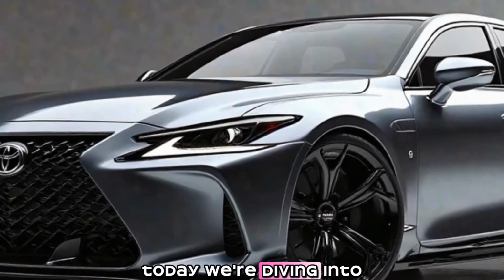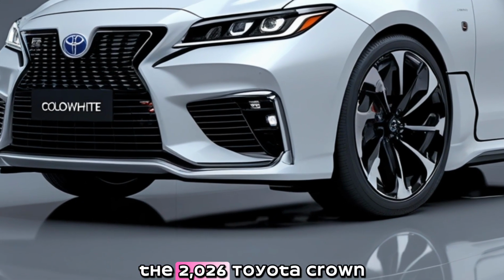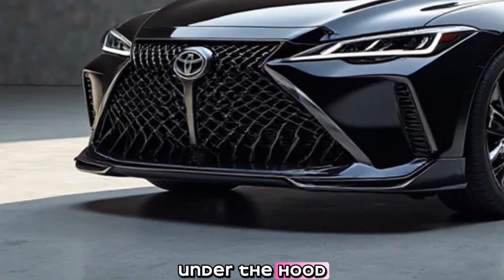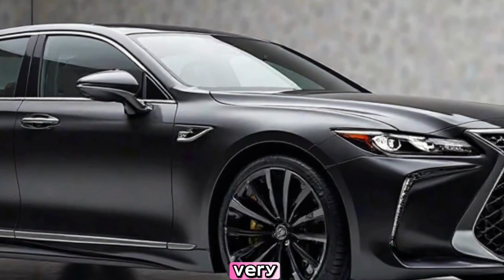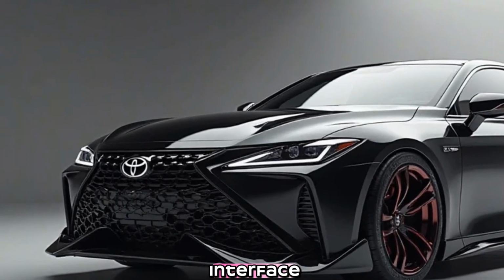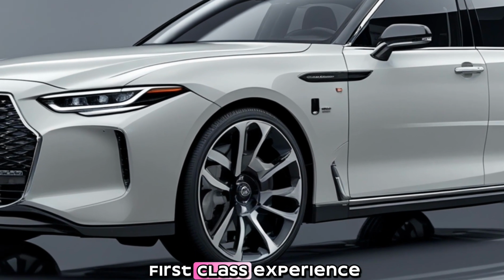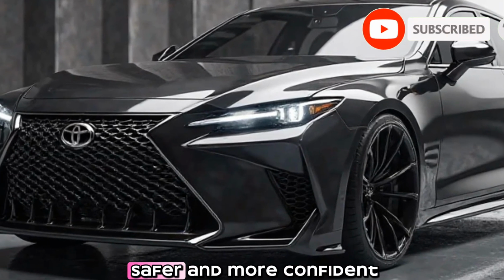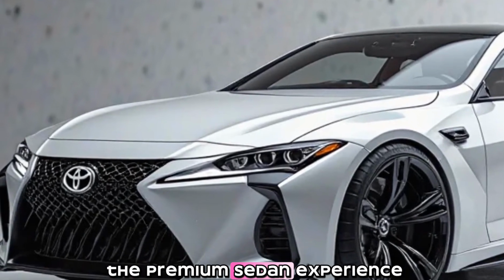Finally Unleashed! The 2026 Toyota Crown Redefines Luxury and Power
Welcome to Motor Crest Showroom — Your Daily Dose of Bike Update!
Today, we shift gears and bring you something extraordinary — the 2026 Toyota Crown has finally been unveiled, and it’s nothing short of a masterpiece. In this video, we dive deep into the luxurious design, cutting-edge tech, powerful performance, and everything you need to know about Toyota’s flagship sedan.

From its bold exterior to its premium interior and advanced hybrid powertrain, the 2026 Crown is ready to dominate the roads with elegance and efficiency. Whether you’re a Toyota fan or a luxury car enthusiast, this walkaround review has all the exciting updates you’ve been waiting for.

Watch till the end to see exclusive details and why the 2026 Crown might be Toyota’s smartest move yet!